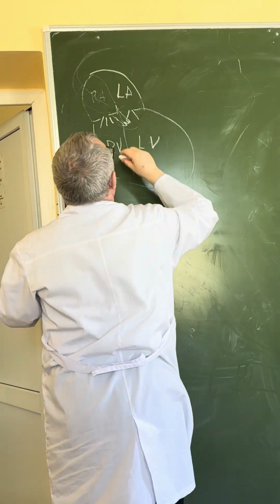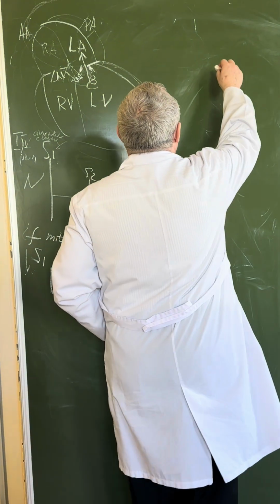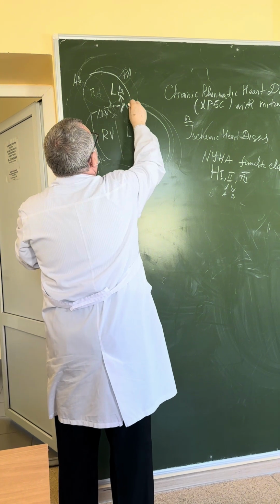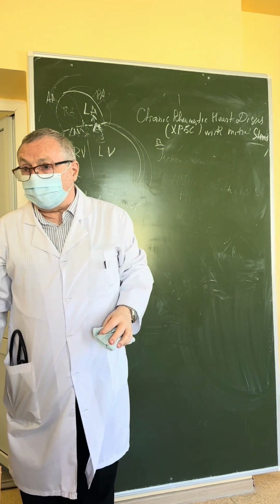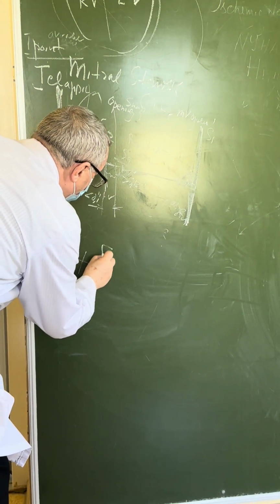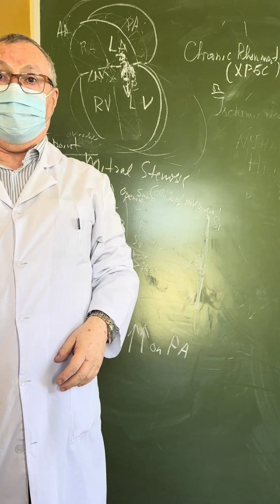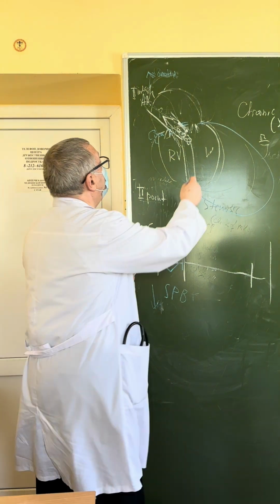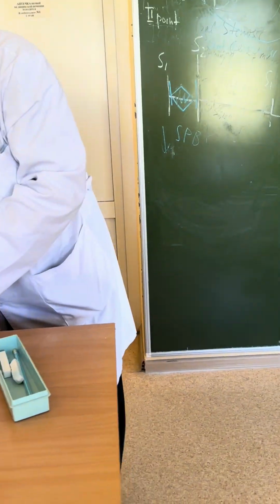Internal disease class 5: Acquired heart valvular diseases (6th sem)